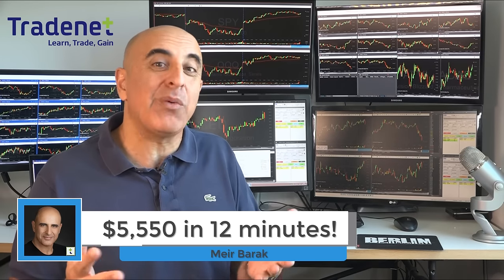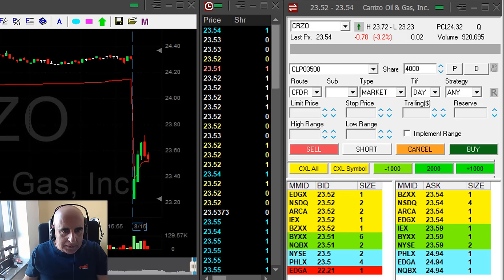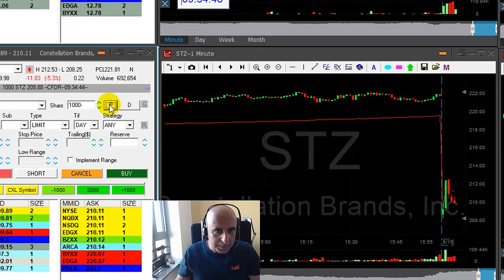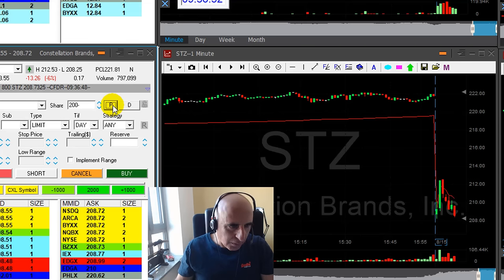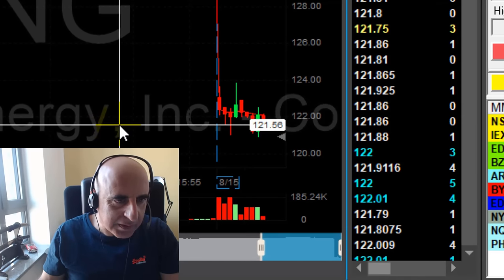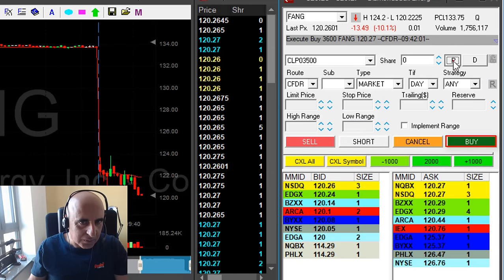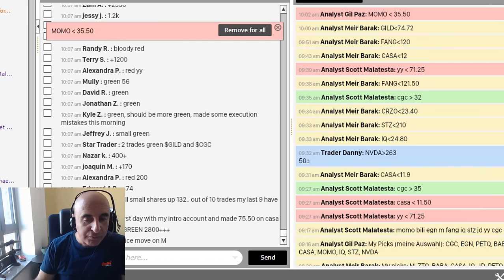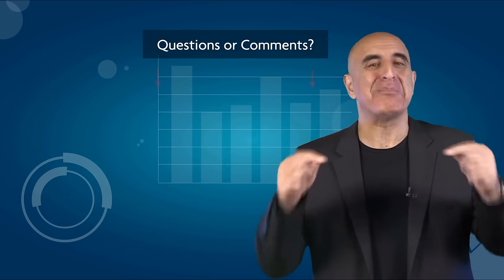Day Trading for $5,550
Day Trading Stocks - How to make money by day trading stocks -  $5,550 in 52 minutes.